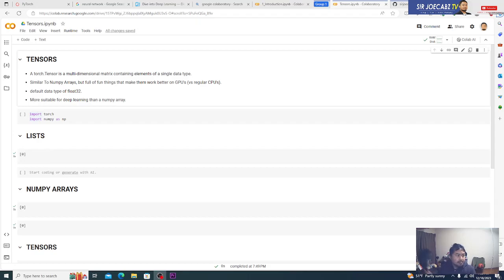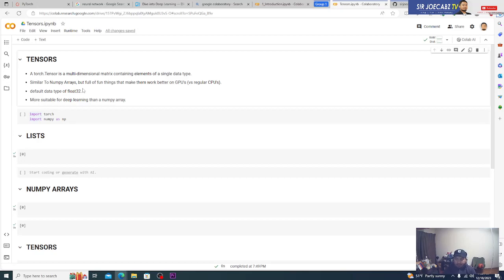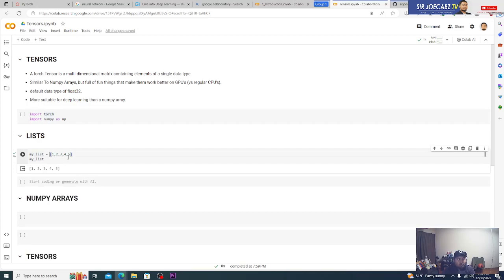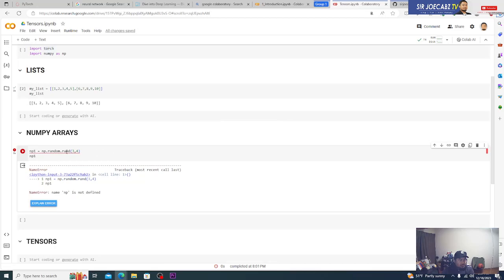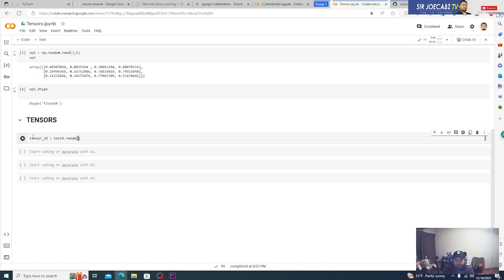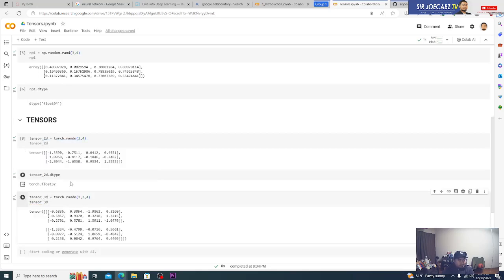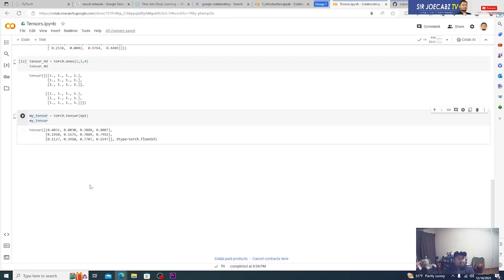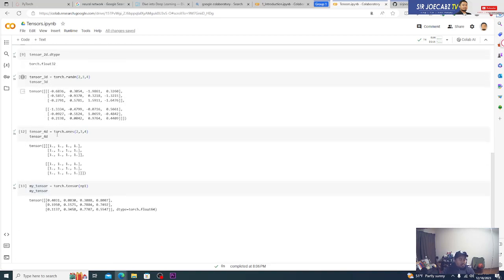Deep Learning using PyTorch - Tensor - Part 2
TENSORS
A torch.Tensor is a multi-dimensional matrix containing elements of a single data type.

Similar To Numpy Arrays, but full of fun things that make them work better on GPU's (vs regular CPU's).

default data type of float32.

More suitable for deep learning than a numpy array.